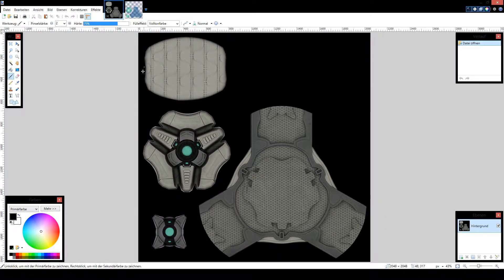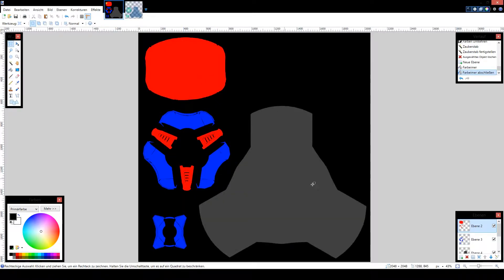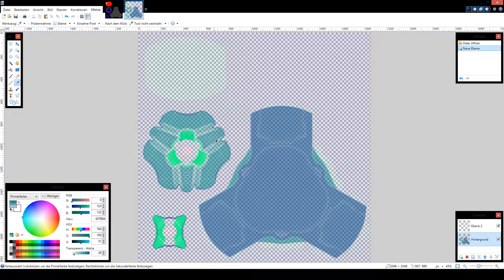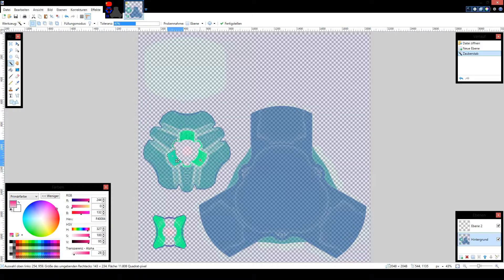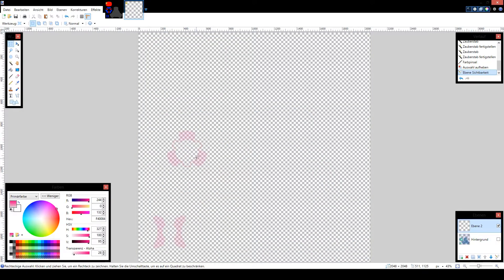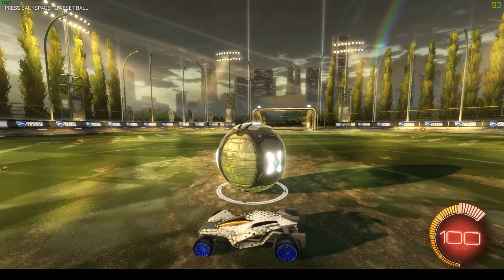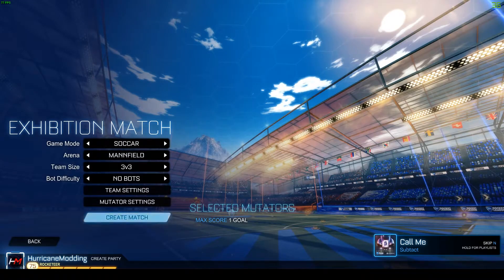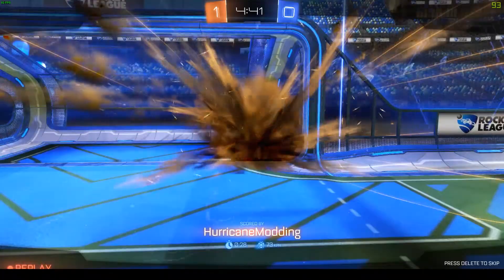Ball Skin Tutorial Rocket League[Tutorial Thursday #5]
here is a tutorial about modding ball skins and their glowFX. Hope you like it sub for more!

►SUPPORT TEXTURE MODS BY SAHRING TEHM ON SOCIAL MEDIA PLATFORMS TO MAKE THEM MORE POPULAR !

Also see all other mods on rocketleaguemods.com!

Every texture Mod uploaded by HurricaneModding is also his property and you are not allowed to upload any of his mods!